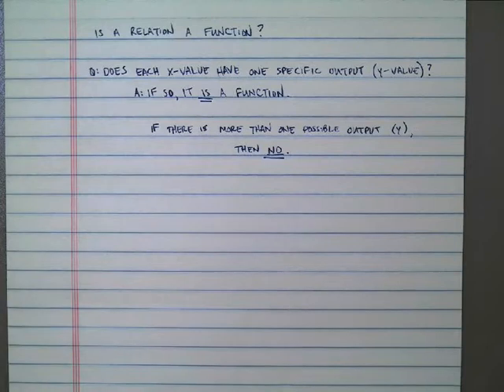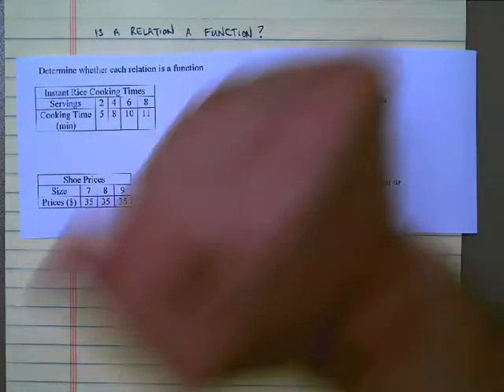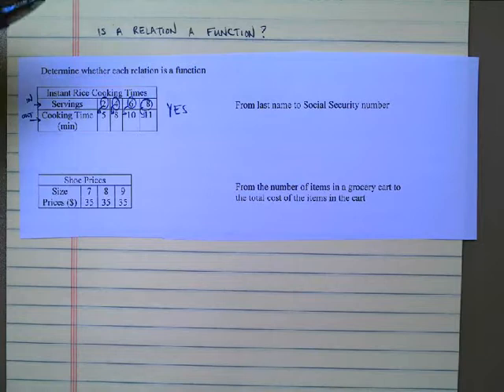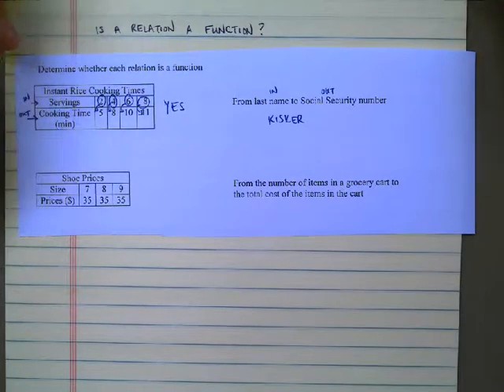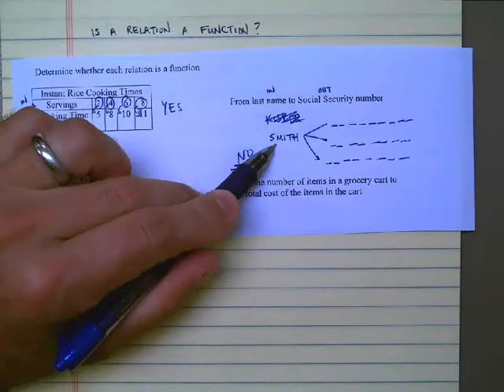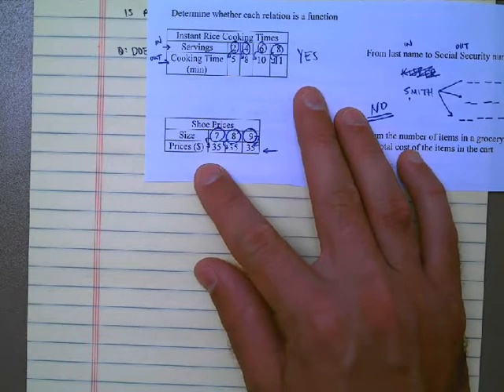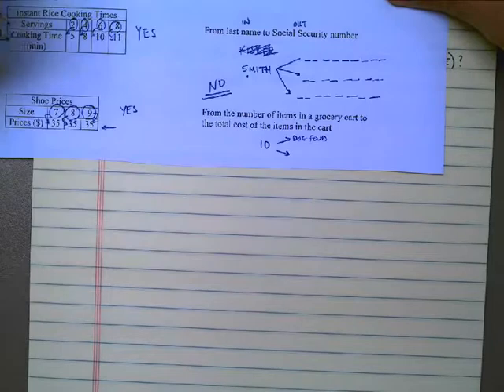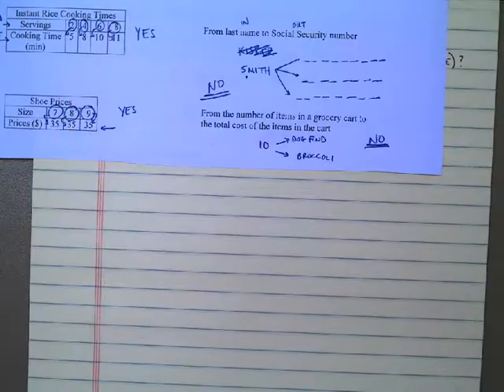Is a Relation a Function.avi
How to determine if a relation is a function given a table or written phrase. I do NOT do the Vertical Line Test in this video, but have a separate video dedicated to the VLT. This was created for my Algebra II class.